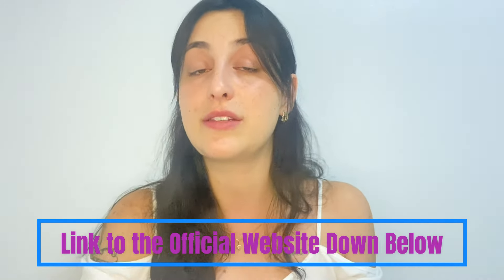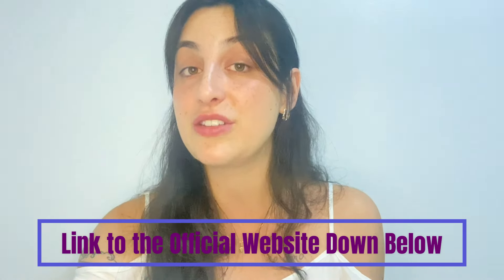NAGANO TONIC ⚠️[WARNING!]⚠️ Nagano Lean Body Tonic – Nagano Tonic Reviews – Lean Body Tonic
Nagano Lean Body Tonic, also recognized as Nagano Tonic or Lean Body Tonic, represents a powdered nutritional supplement developed by a US-based company specializing in supplements.
Crafted primarily with weight loss in mind, Nagano Lean Body Tonic employs a blend of natural ingredients to target a sluggish metabolism, facilitating swift weight loss.
Nagano Lean Body Tonic incorporates a diverse blend of numerous ingredients aimed at enhancing metabolism and facilitating rapid weight loss.
Distinguishing itself from typical weight loss supplements, Nagano Lean Body Tonic goes beyond mere weight support by utilizing a "Japanese elixir" to purportedly dissolve 57 lbs of fat or more from your body, all without the need for strenuous exercise or strict dieting.
Nagano Lean Body Tonic contains green tea extract, for example, maitake mushroom, reishi mushroom, shiitake mushroom, ginseng, and ginger root – all of which have a long history of use in Japanese traditional medicine.
The formula also contains ingredients that have no specific connection to Japan. There are probiotics, acacia gum, alfalfa leaf, and spinach, for example, to promote weight loss in other ways.